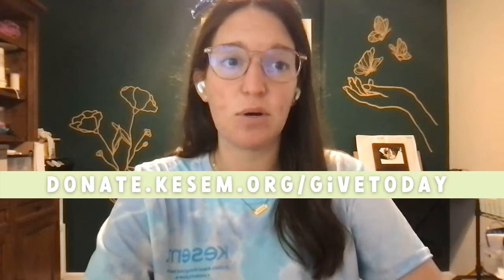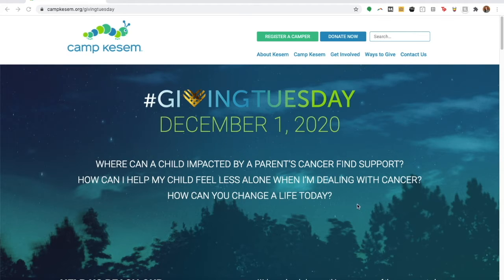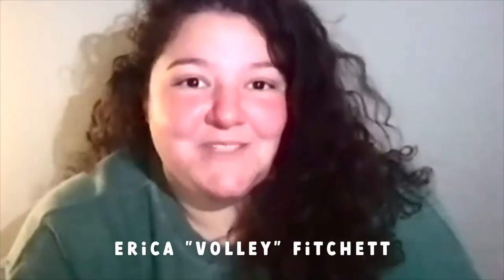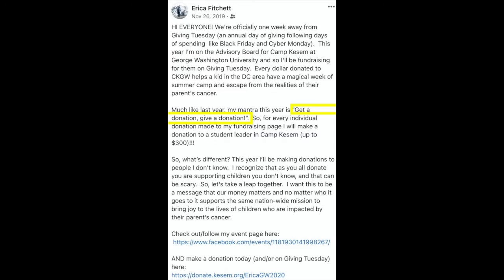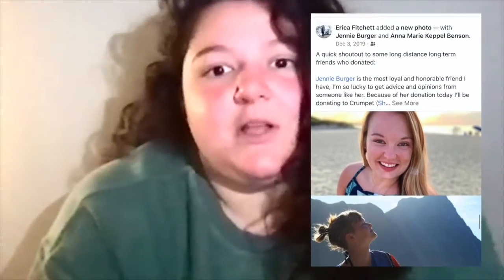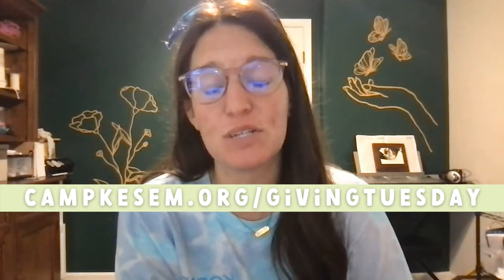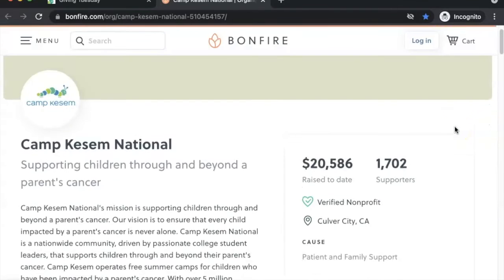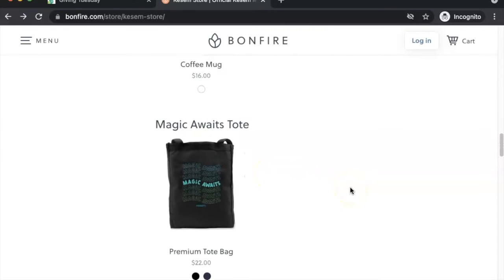Giving Tuesday 2021: Make a Donation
Kesem is excited to participate in Giving Tuesday, a global generosity movement unleashing the power of people and organizations to transform their communities. On November 30, we invite and encourage our community to join us in fundraising, donating, or sharing on social media, so the life-changing magic of Kesem reaches more families impacted by a parent's cancer from coast-to-coast.

In this informational video, our Manager of Donor Relations, Jenna "Goose" Means walks us through the many ways you can make a donation to support Kesem on Giving Tuesday - from making a gift to an individual fundraiser to buying merchandise from our online store. No matter how you choose to give on Giving Tuesday, we are so grateful for your generosity. Learn more and get started on your GivingTuesday journey now by visiting our official landing